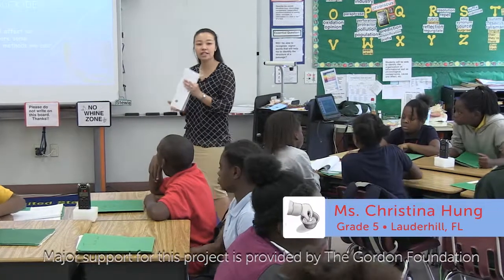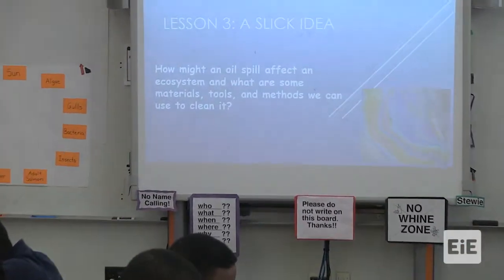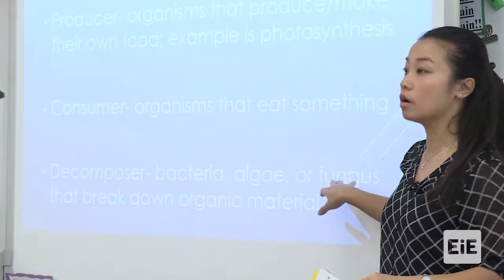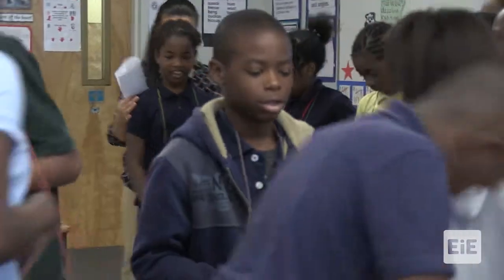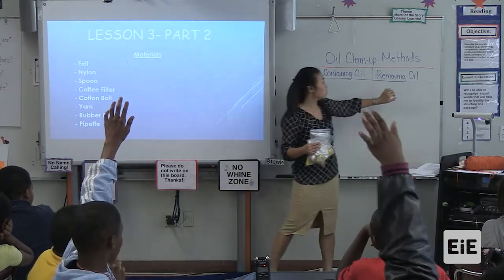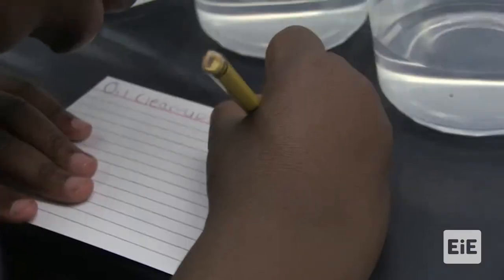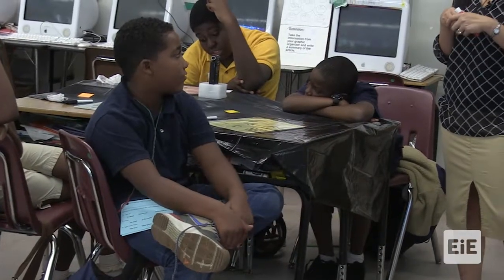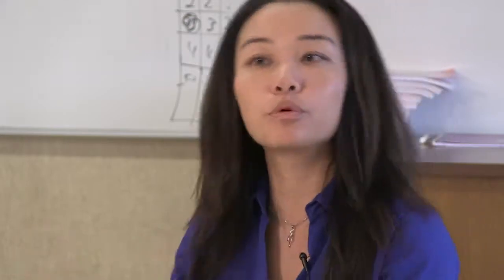EiE - A Slick Solution: Cleaning an Oil Spill Lesson 3 in Lauderhill, FL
Students perform controlled experiments to identify effective materials and methods for cleaning an oil spill.